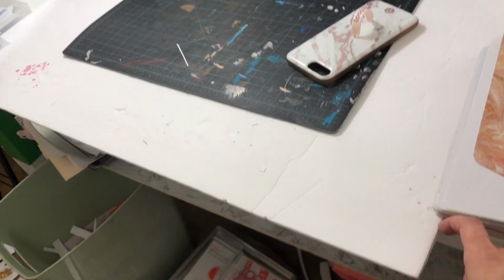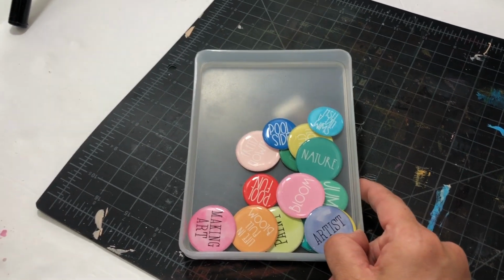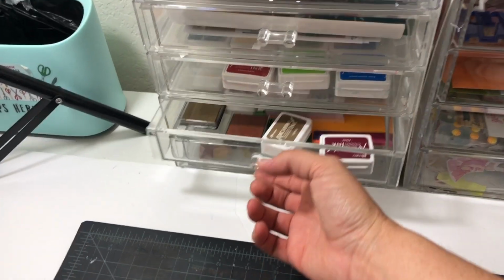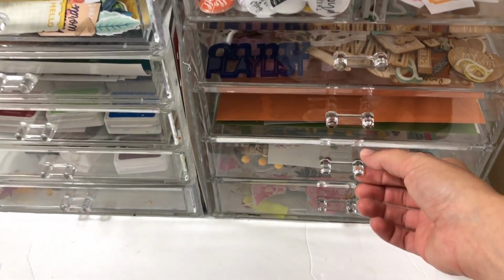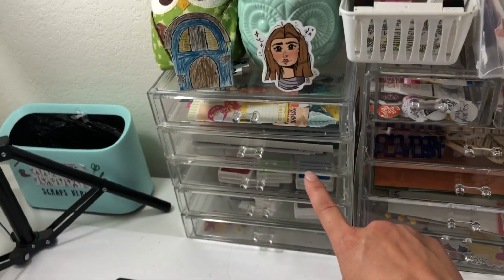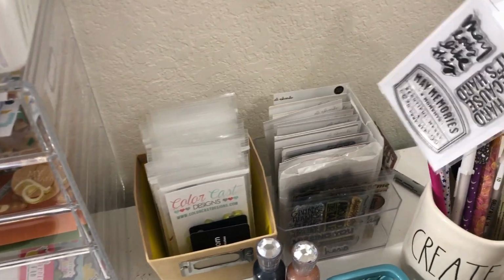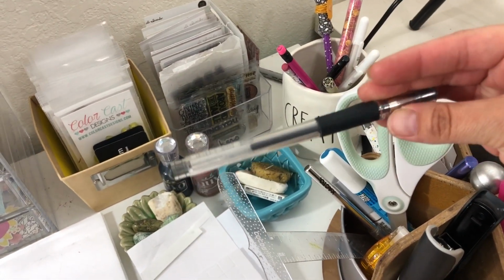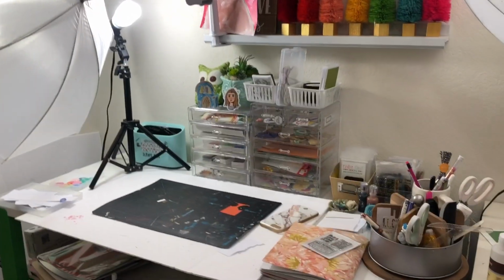Scraproom Organization | What’s on my Desk | Tips and Tricks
Hey everyone! So excited to share a MINI SCRAPROOM organization video! I’m calling it WHATS ON MY DESK!

I’m sharing all the things on my desk, my tips and tricks for having a functional desk that helps you create more.

I’ve listed all the sources I mentioned in my video and if you have any other questions just let me know!

Hope you enjoy this little video!!

Thank you for the support! Feel free to get in touch with me.

⭐️ HELPFUL LINKS ⭐️
** Ali Edwards

** Scrappin Happy Studio - Jenny

** Scrapbook dot com Inks

✂️ Favorite supplies ✂️
* Canon Pixma iX6820
* Epson Presentation Matte Paper
* Graftix Transparency Paper
* Signo Uni Ball 0.38
* Fiskars 4 inch point scissors
* Scotch Titanium scissors
* Zig 2 Way Pen
* Elmer's Tape Dispenser Refills
Dispenser is unavailable at Amazon

** Made by Design Plastic Frosted Lid from Target